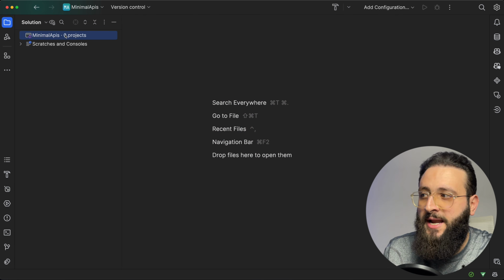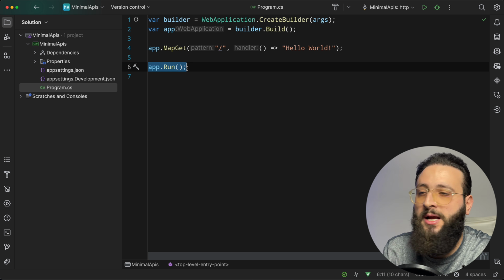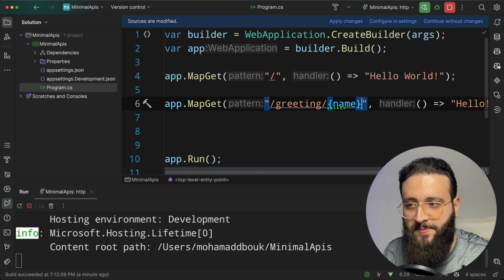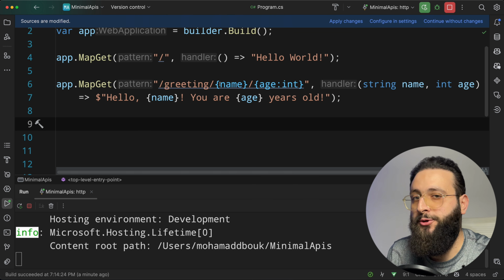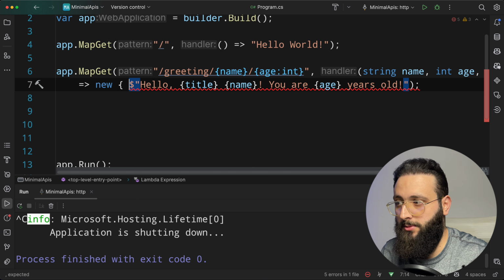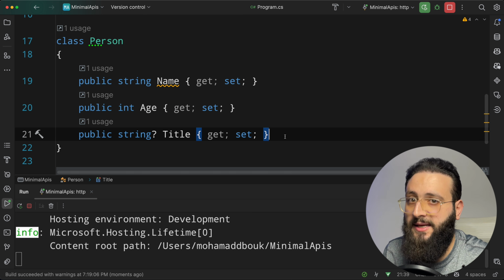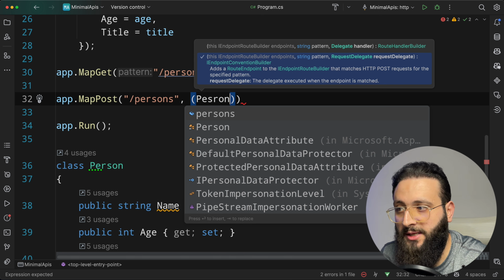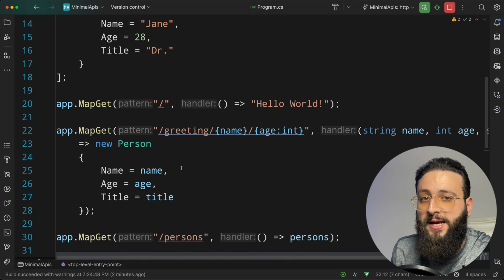Building APIs with Minimal APIs is EASY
Join me in this video as we explore the world of Minimal APIs in .NET. In this brief introduction, you'll learn how to create your own APIs using Minimal APIs. We'll cover essential topics such as:

■ Creating APIs
■ Using route parameters and query strings
■ Returning different types of messages
■ Posting items to an API

Minimal APIs offer a quick and easy approach to building APIs.

CHAPTERS
Introduction (0:00)
Creating a project (1:02)
Simple API (3:00)
Route Parameters (5:12)
Query Strings (8:02)
Data Types (10:22)
Arrays of Classes (12:12)
Conclusion (14:08)

Happy Coding!